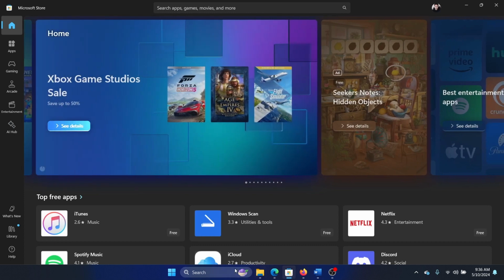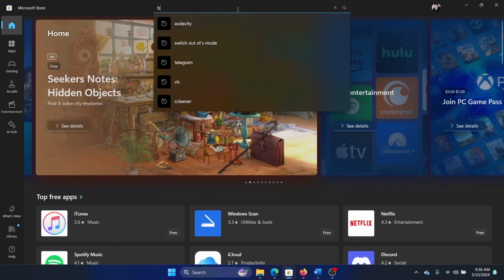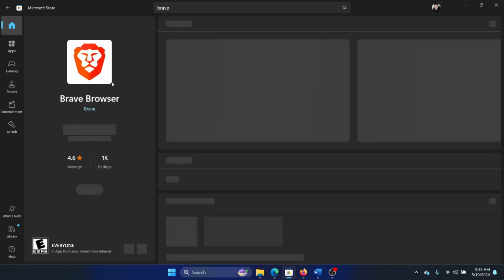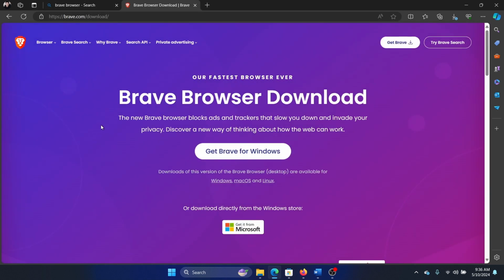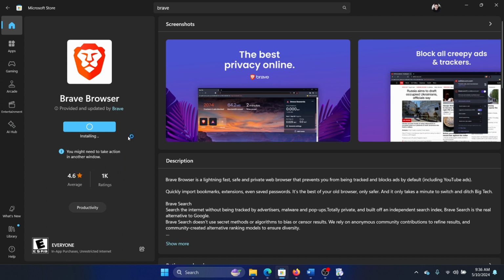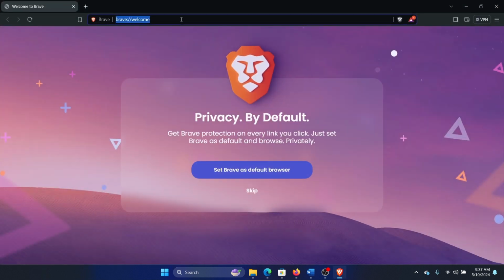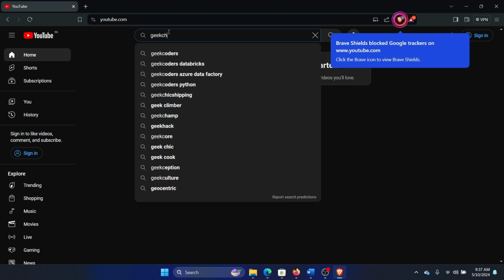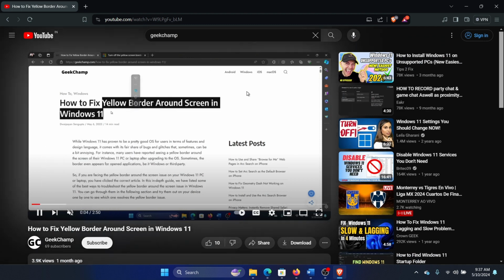How to Install and Use Brave Browser on Windows 11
Video Title: How to Install and Use Brave Browser on Windows 11

If you wish to Install and Use Brave Browser on Windows 11, then please watch this video for the resolutions.